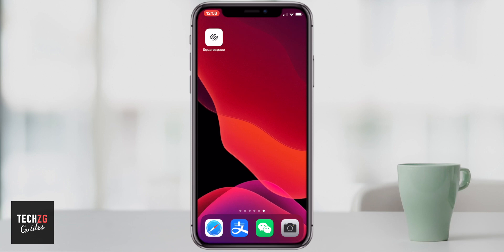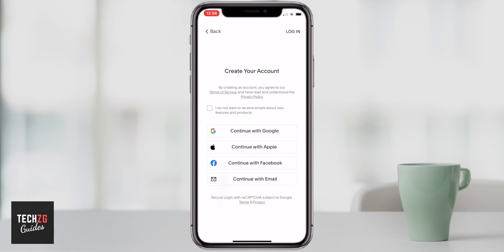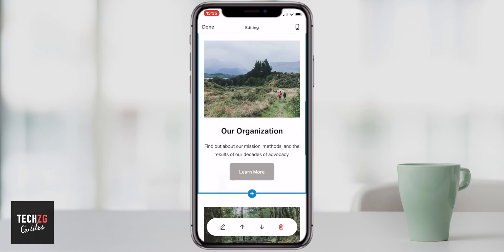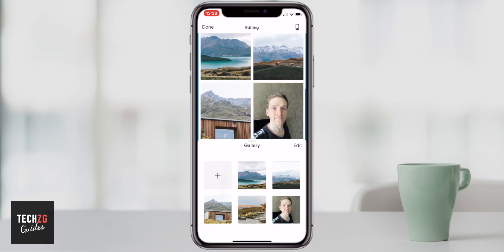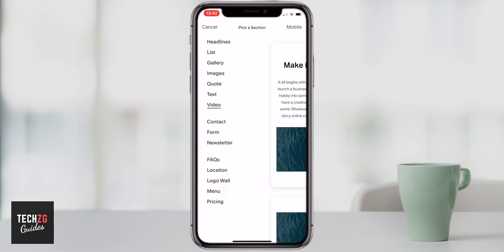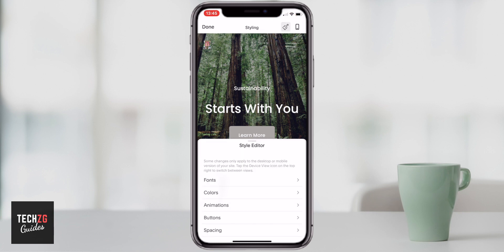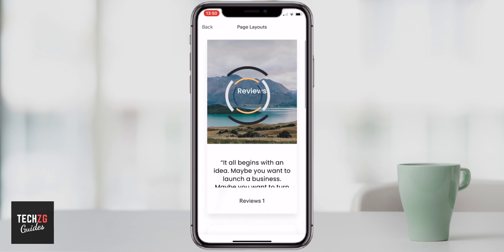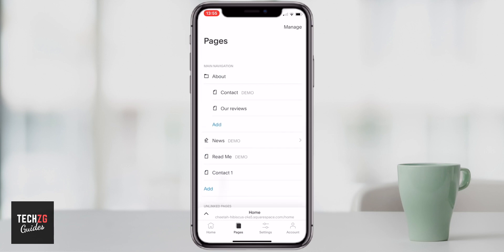How to Build a Website on Squarespace 2021 - iPhone & Android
How to make a website on Squarespace 2021 for iPhone and Android smartphones - build a Squarespace website on mobile using the Squarespace app. Just like on web you can use your smartphone to build a Squarespace website. How to build a website on Squarespace in 2021 using these simple steps.